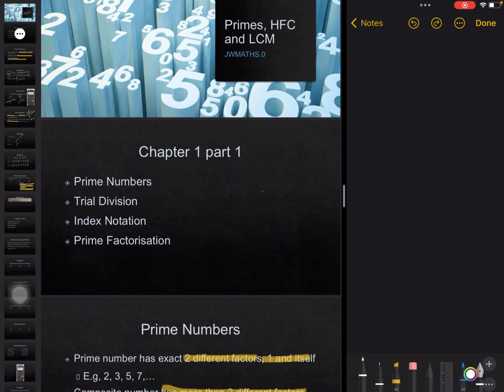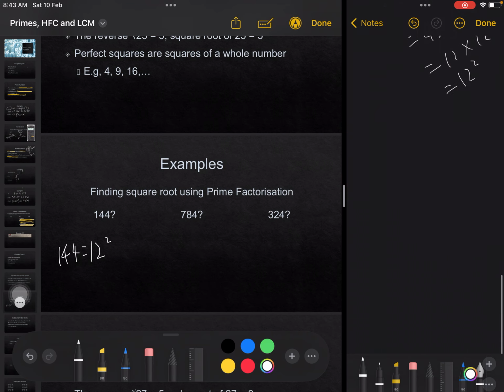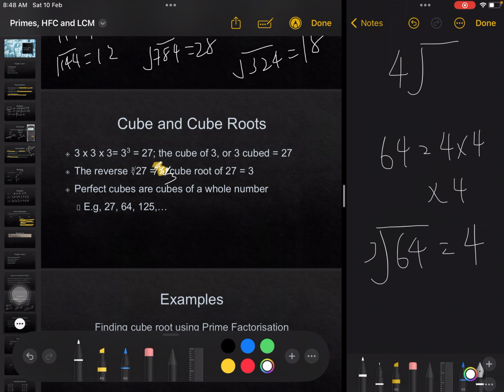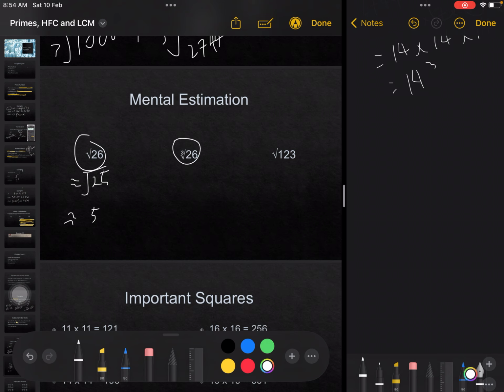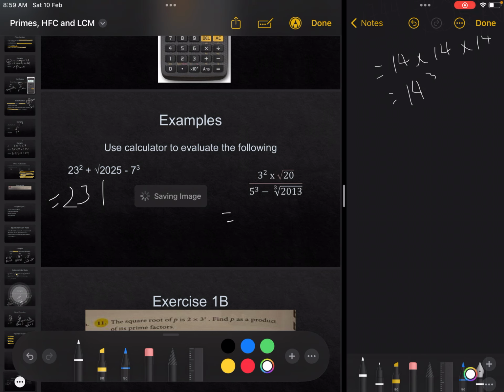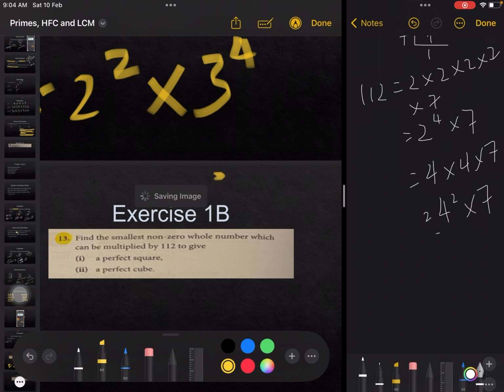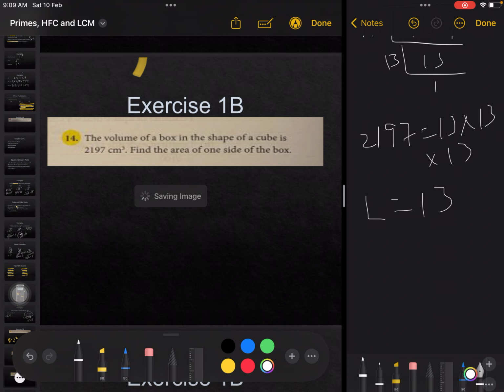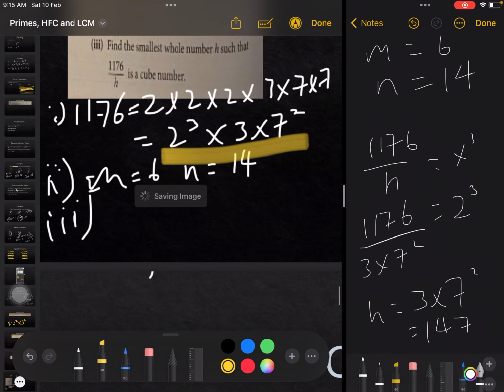Square and square roots, Cube and cube roots, Mental estimation,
Time Code
0:00 - Intro
01:10 - Square and square roots
08:50 - Cube and cube roots
14:40 - Mental estimation
17:35 - Important squares
18:35 - Calculator operations